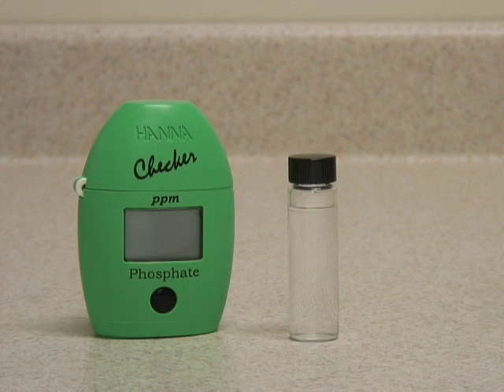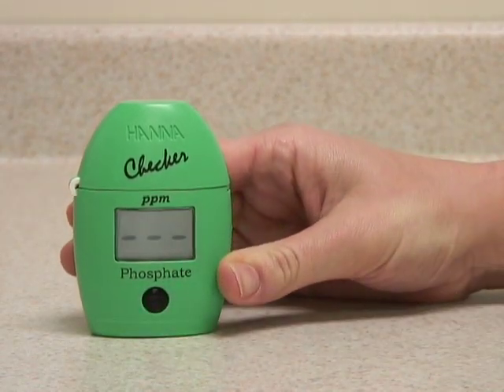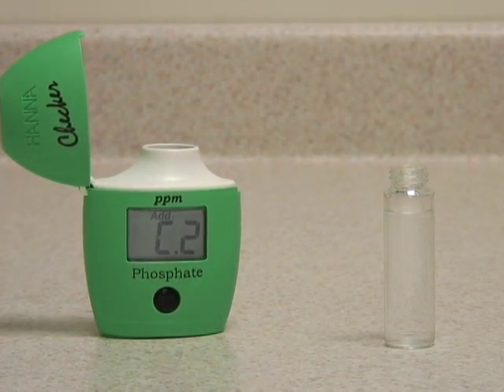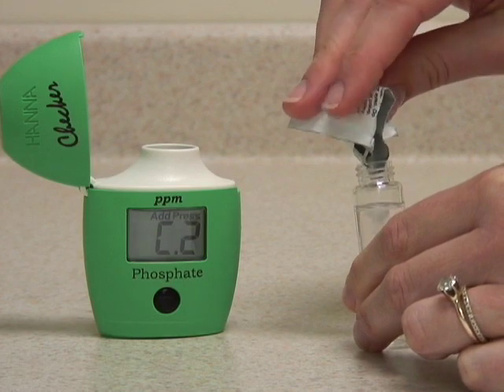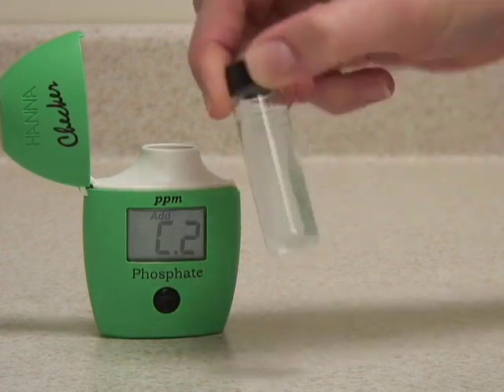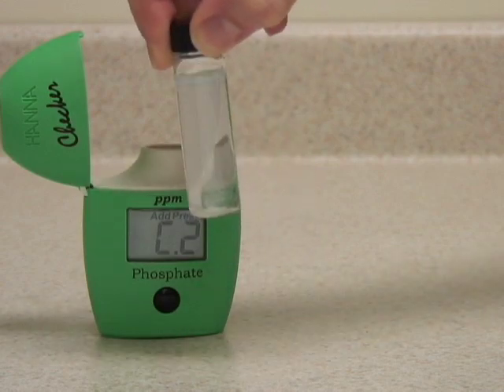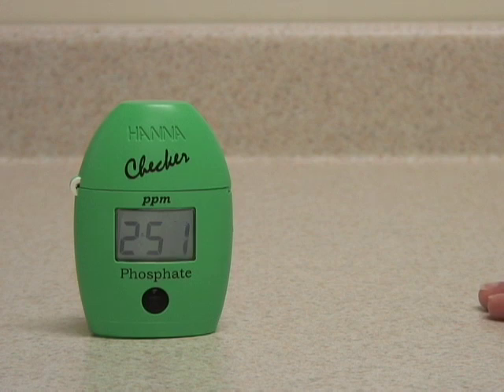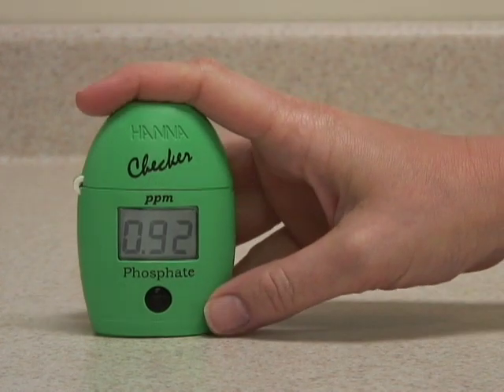HI 713 Phosphate Checker HC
This handheld photometer tests phosphate and costs only $49.50!  Its easier to use and more accurate than chemical test kits.